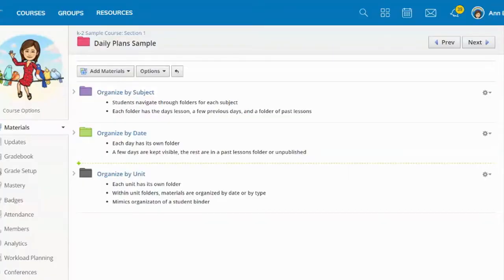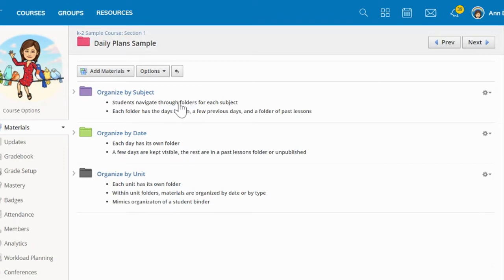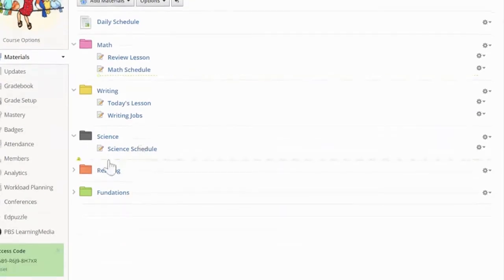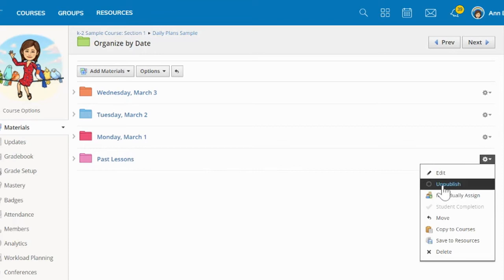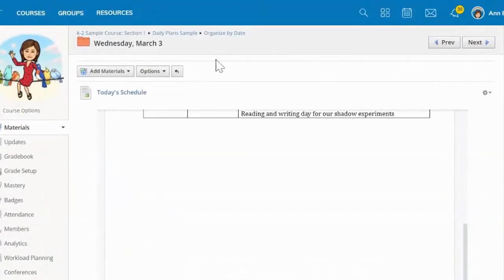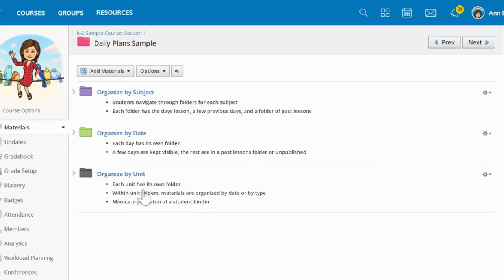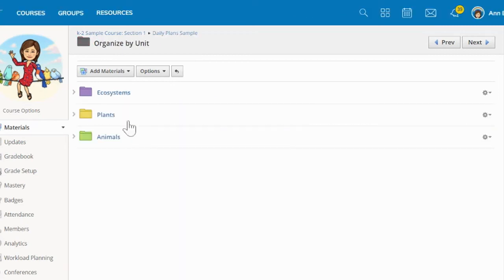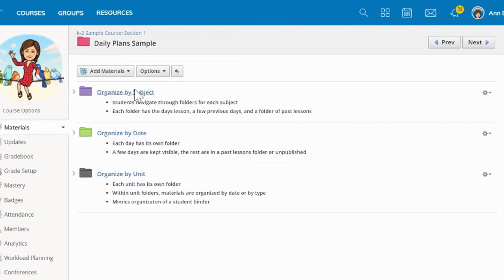Schoology | Examples of Organization